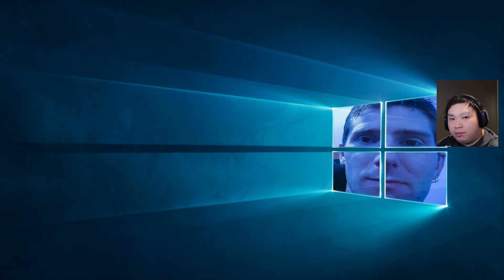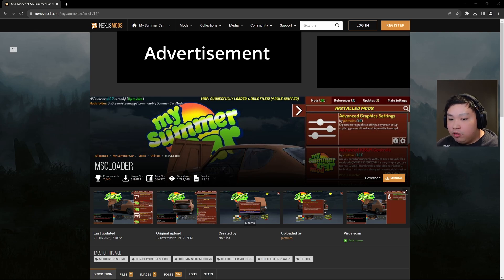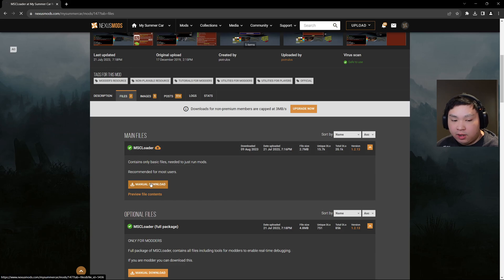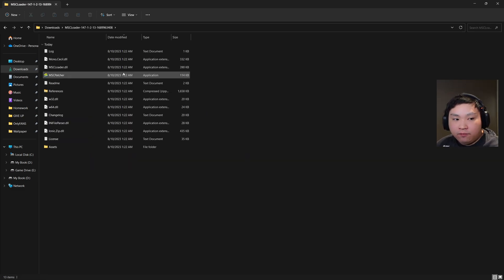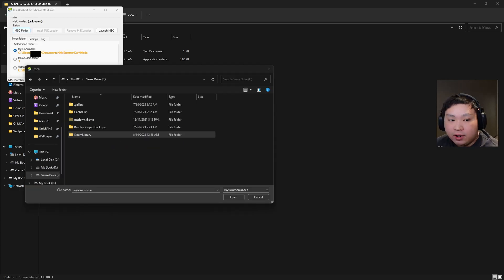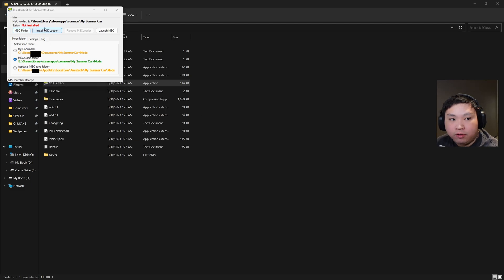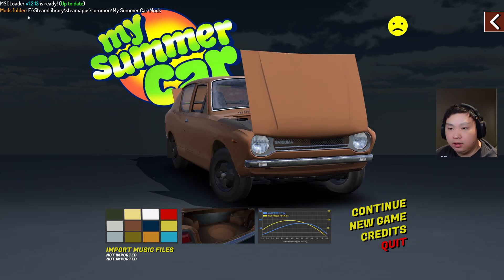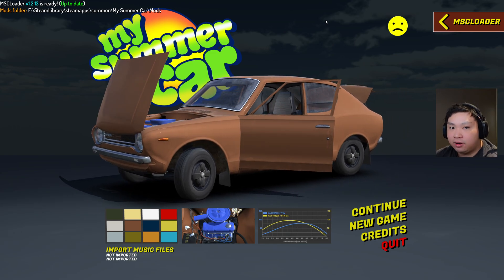My Summer Car - How to Install a Mod Loader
My Summer Car - How to Install Mod Loader

In this video I will show you how to install a mod loader for My Summer Car and show you how to properly use the mod loader in My Summer Car